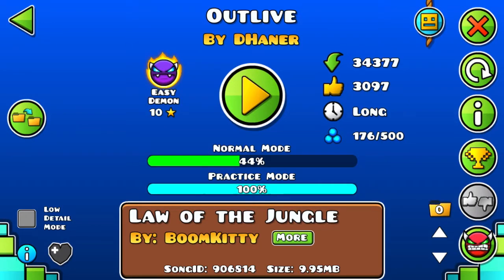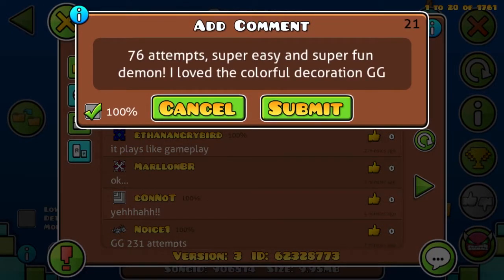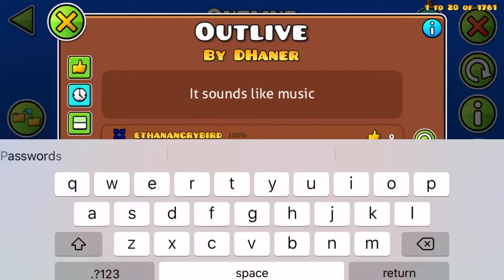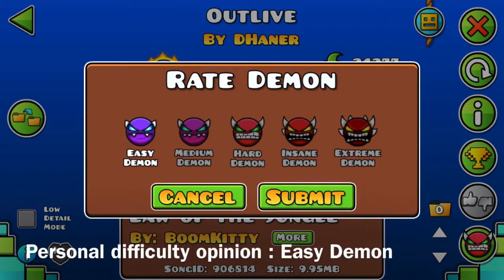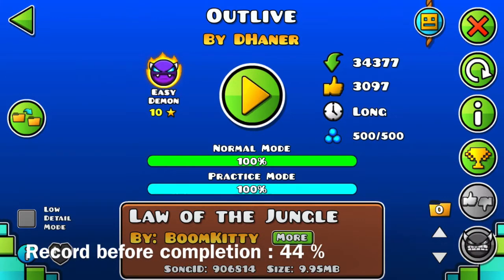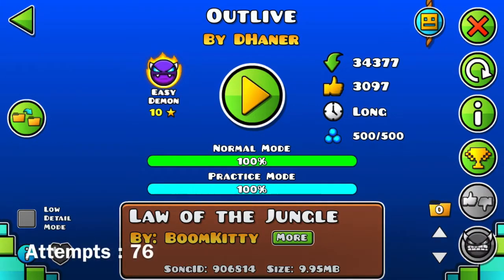Outlive By DHaner (Easy Demon) Geometry Dash Mobile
Personal difficulty opinion : Easy Demon
Record before completion : 44 %
Attempts : 76
Enjoyment : 100 / 100